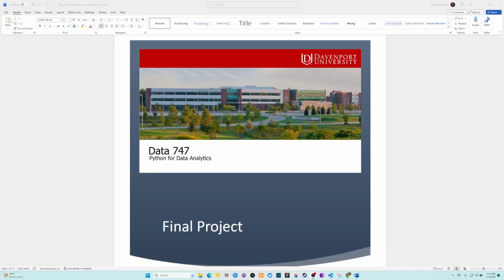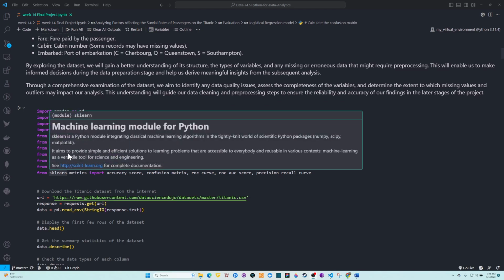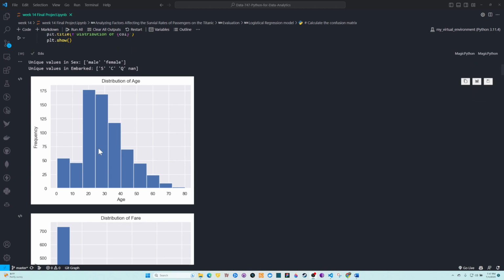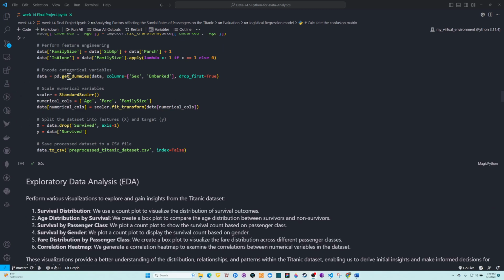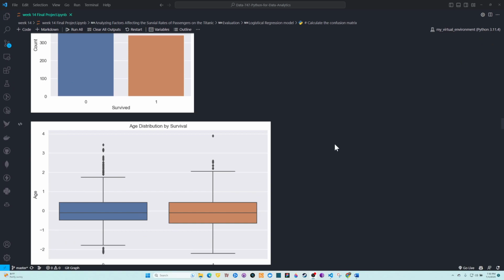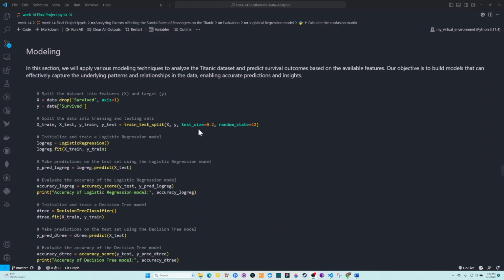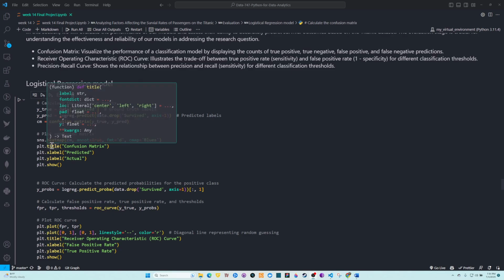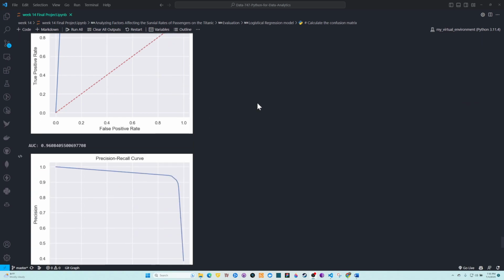Final Project - Jupyter Notebook (Titanic Dataset)